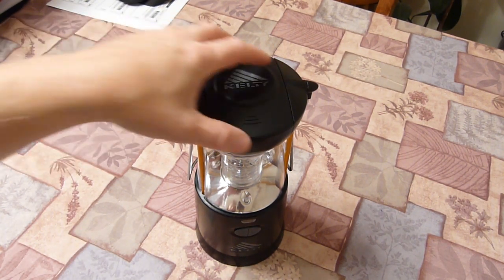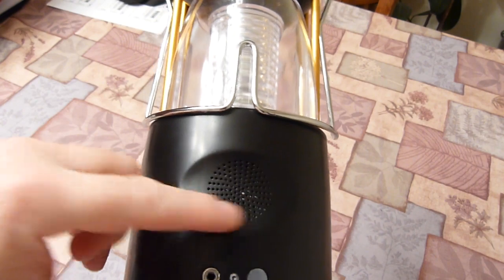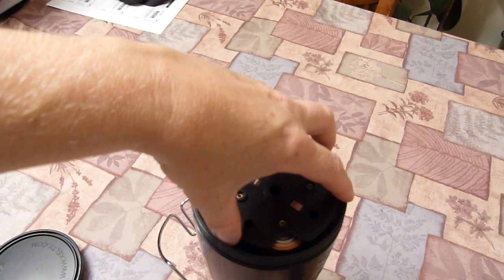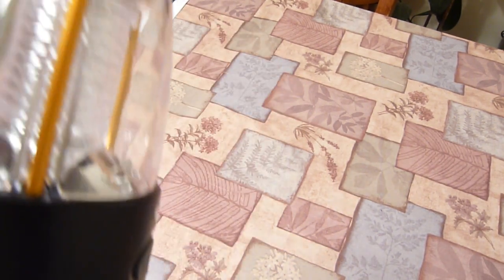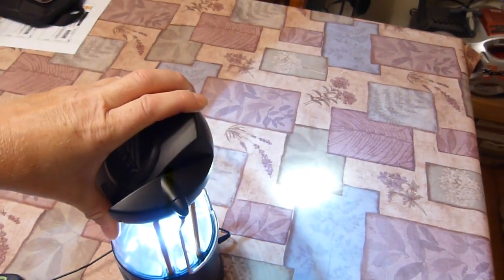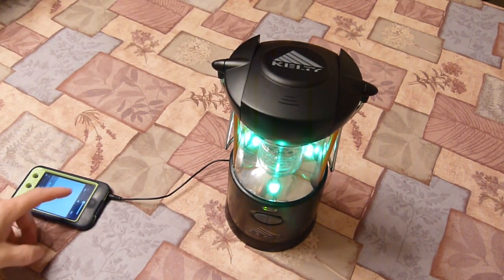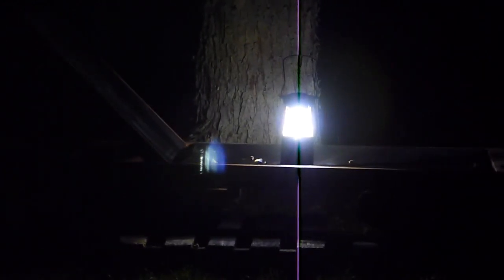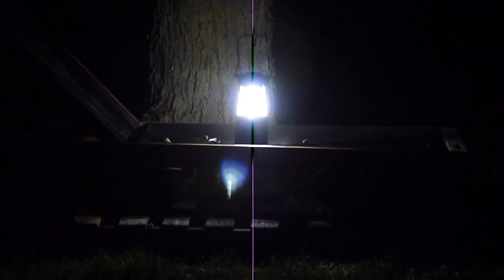Kelty lumaspot rhythm lantern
Lantern, mood lighting & speaker!
360 degree spot light, high setting 160lm runs for 30 hours, low 50lm runs for 100 hours. Readable light 20', usable light 40'.
 mood lighting runs for 300 hours. Mood lighting colors red, green and blue. 4 D batteries aux cable storage, recommend upgrading basic cable for static noise reduction. ABS plastic body, hook shaped bail for hanging. Amazon $49.00.